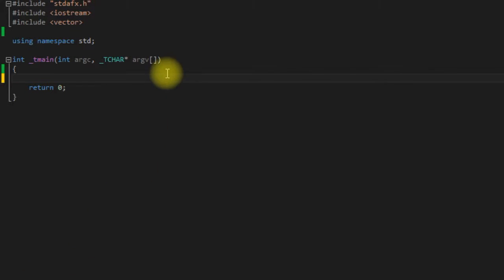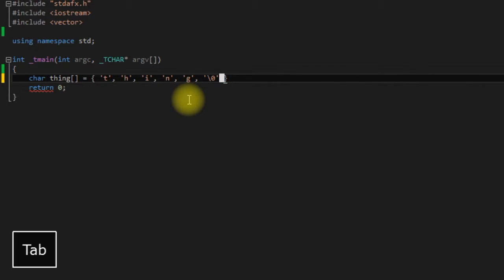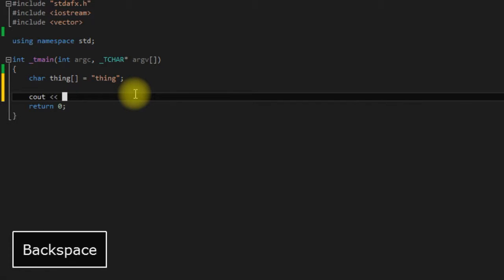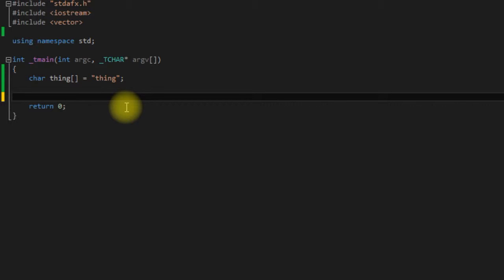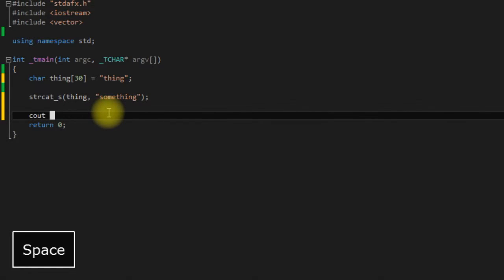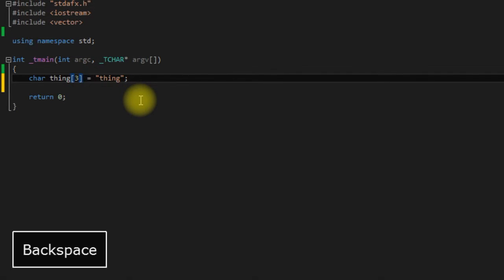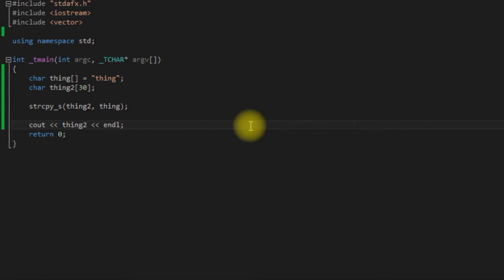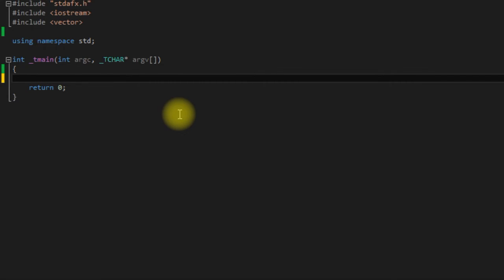Beginner C++ tutorial 7 (C-style strings)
In this video we take a look at C-style strings.